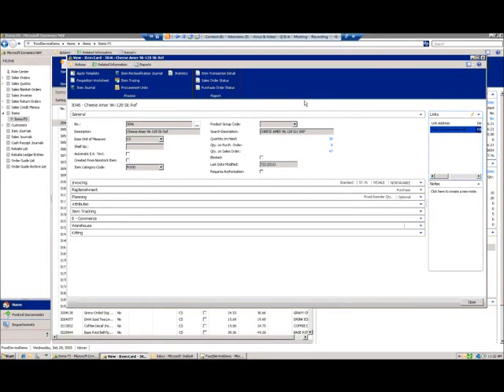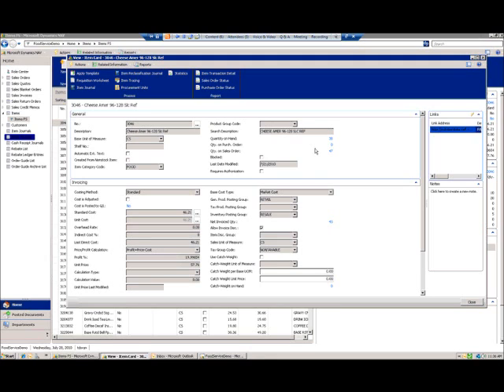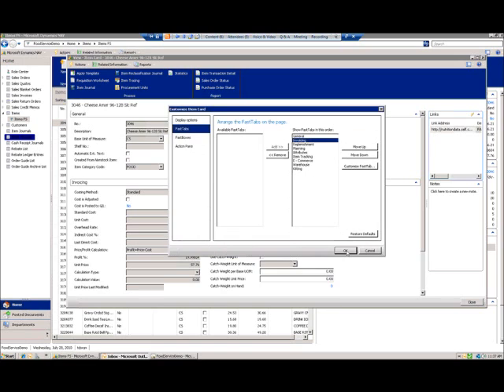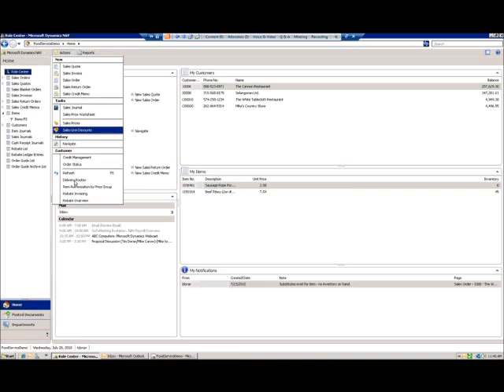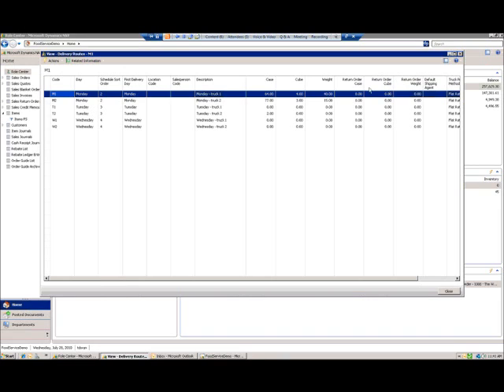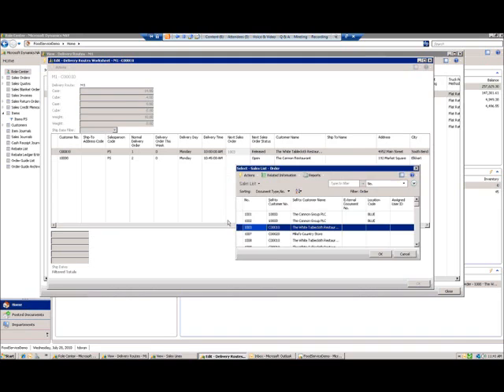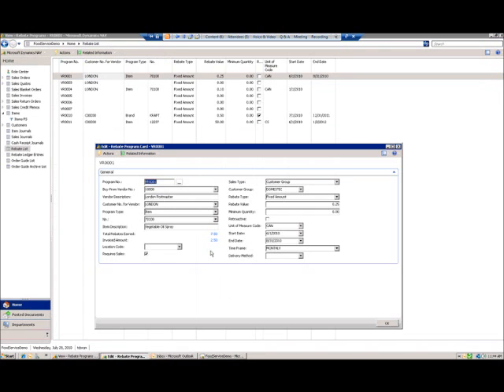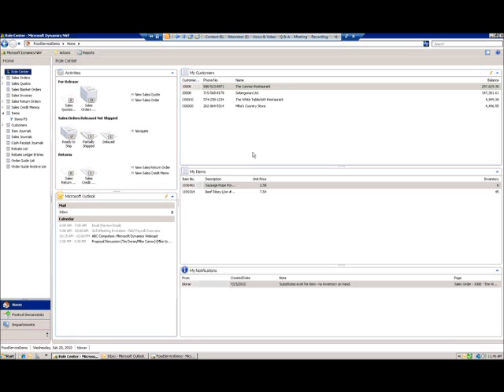NAV Food Service Demo - Part 3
NAV Food Service Demo